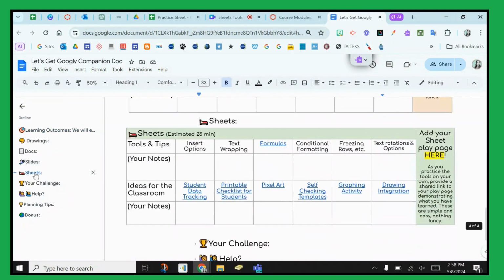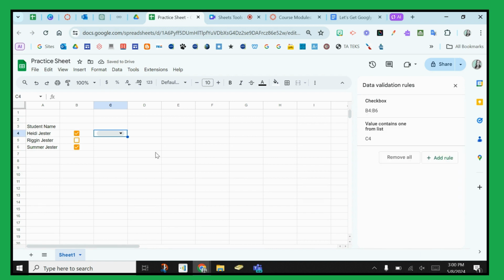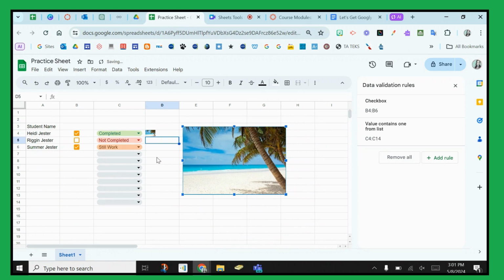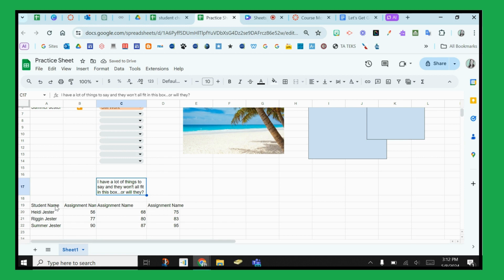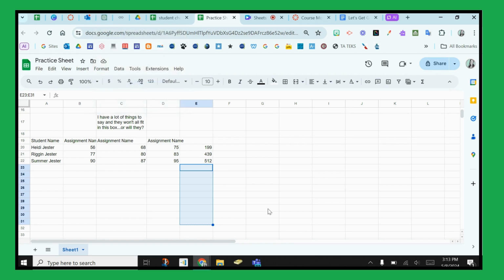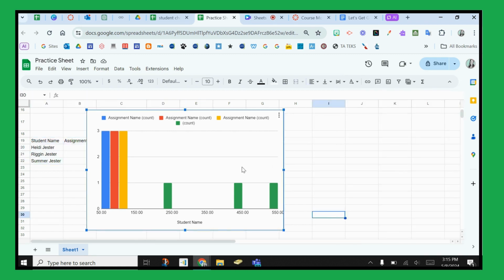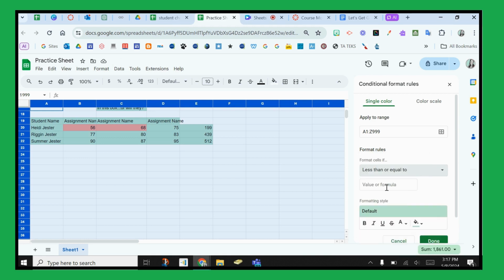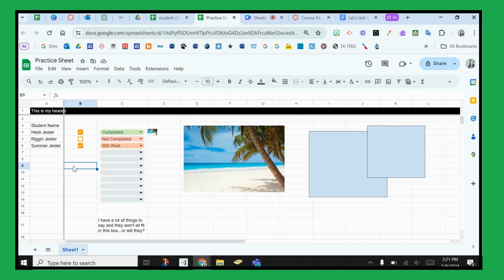Sheets Tools & Tips Video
Part I of a two part video series showcasing Google Sheets tools and tips for teachers.